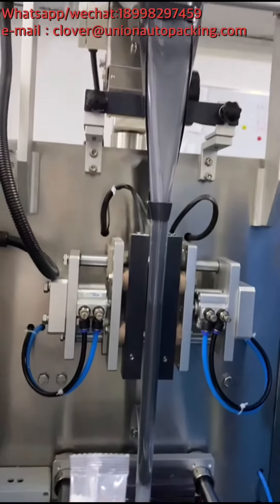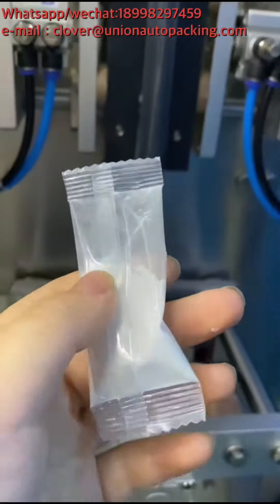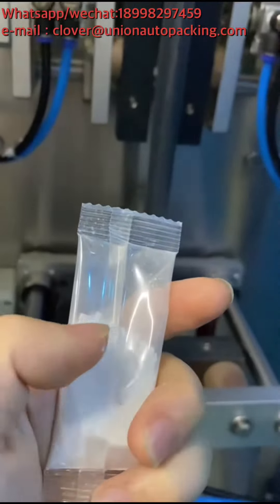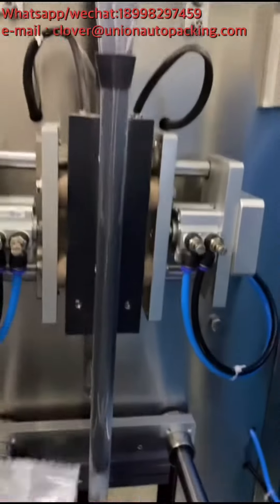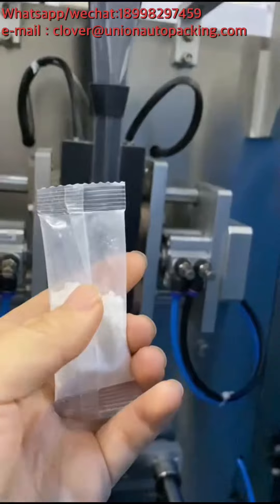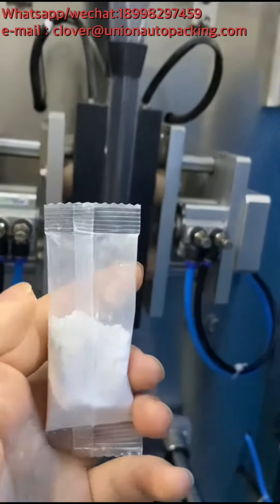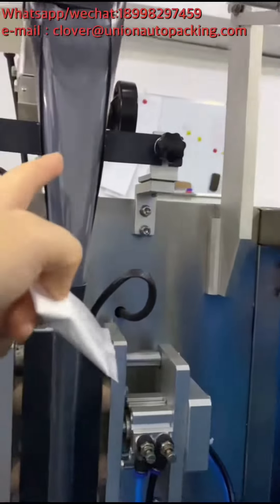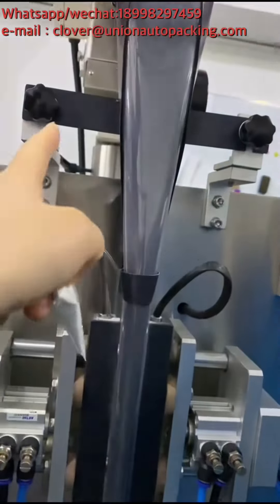Water Treatment Chemical Chelating Agents solid Water soluble film powder packing machine video!